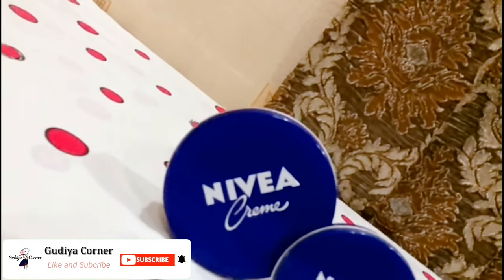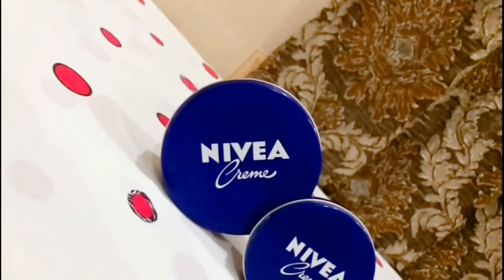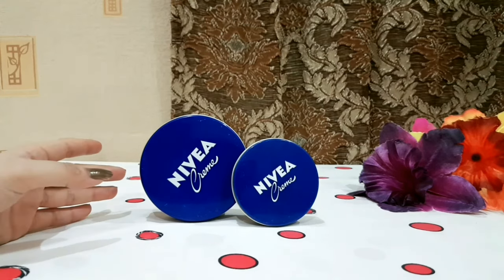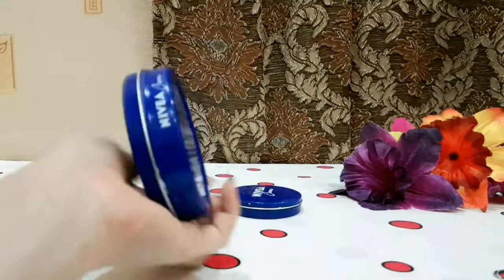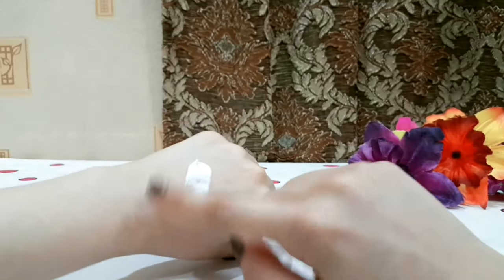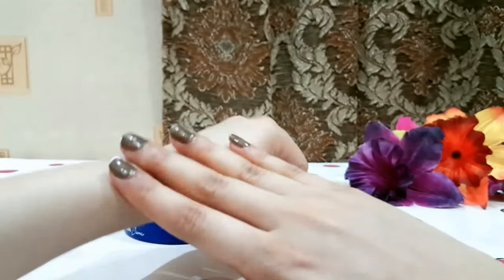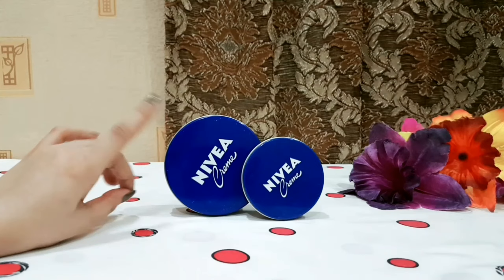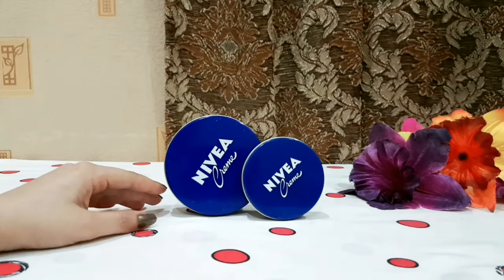Nivea Creme Whitening Cream || Nivea Creme Honest Review || Urdu/Hindi || Nivea Creme Uses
Todays Review Is On Nivea Creme Moisturizer.. 💜

🌟🌟 | HASHTAGS | 🌟🌟
niveacreme skinwhitening niveacremeuses niveacreme Niveacream niveacream review#howtouseniveacreme#moisturizeface#facemoisturizer#niveacremeforface#beautyhacks#niveacreamreview#niveaorniveasoft#usesofniveasoftcream#coldcreamforoilyskin#niveacremeonface#moisturizer#garnie#cleansingbar#haircreamformen#niveamultipurposecream#moisturizingcream#gudiyacorner

UPLOAD NEW VIDEOS ON. 😍😍
EVERY TUESDAY...❤❤
EVERY THURSDAY...❤❤
EVERY SATURDAY...❤❤

GIVE UR FEEDBACK IN COMMENTS. ❤❤